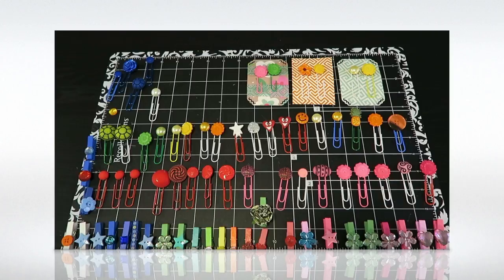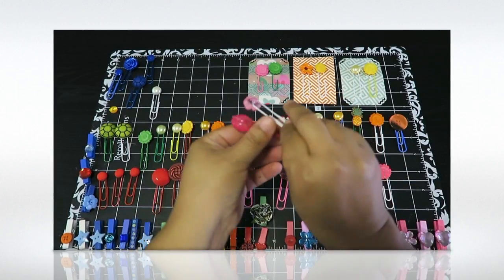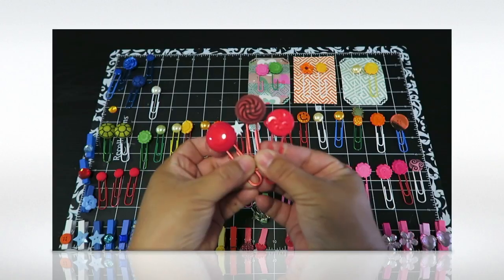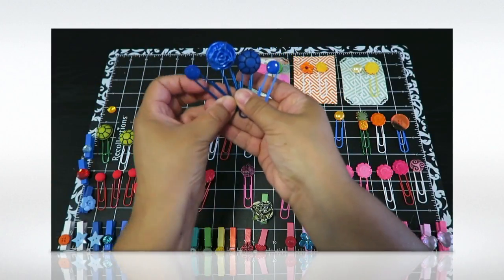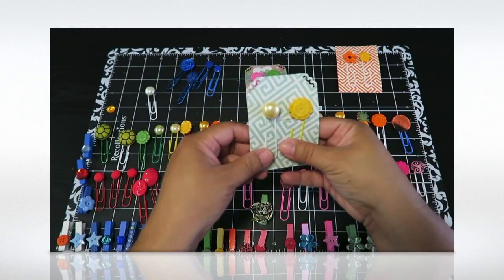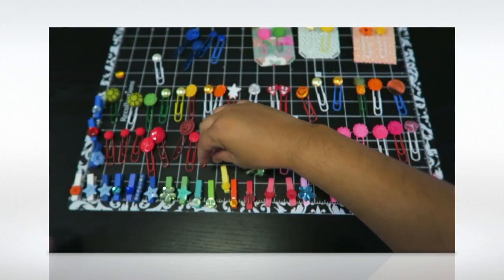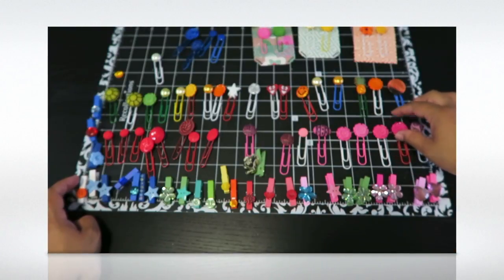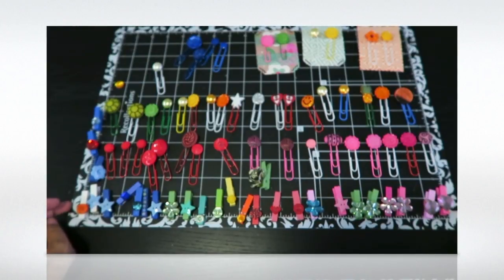Project Share altered paperclips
This video is about paperclips and mini clothes pins great for pocket letter pals swaps.